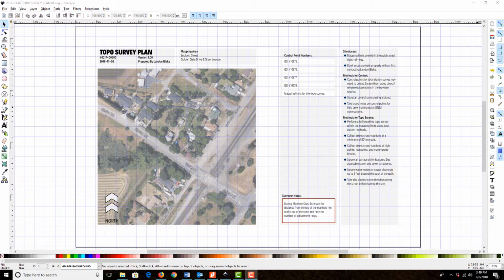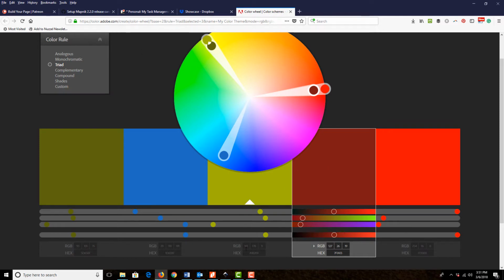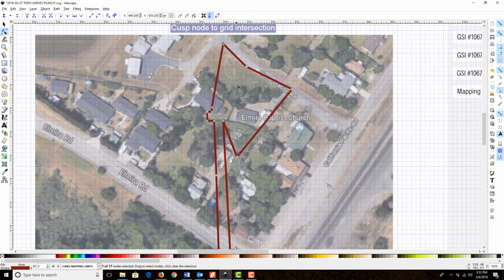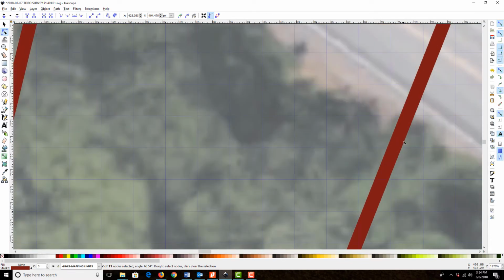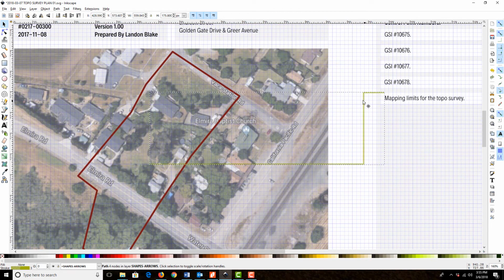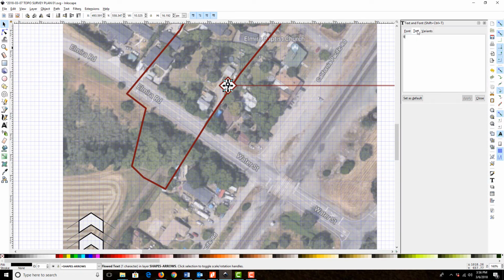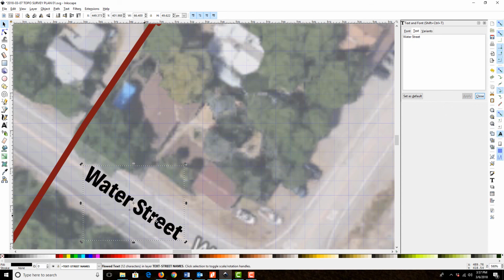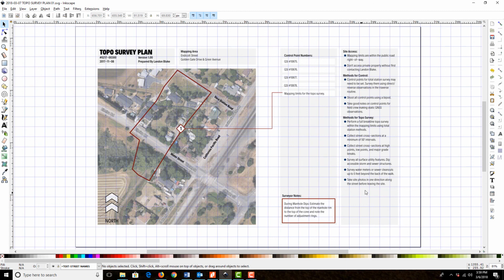RH Topo Survey Field Package Prep Part 02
In this video set, Landon Blake, the owner of Redefined Horizons, shows you how he prepares a field package for a simple topo field survey. In this second video of the set, Landon continues work on the topo survey plan exhibit.